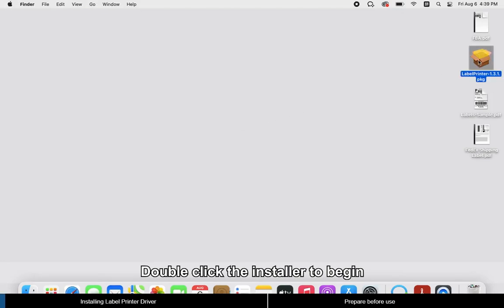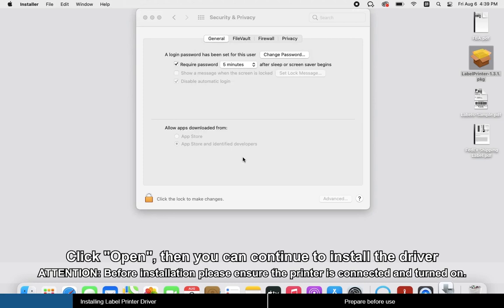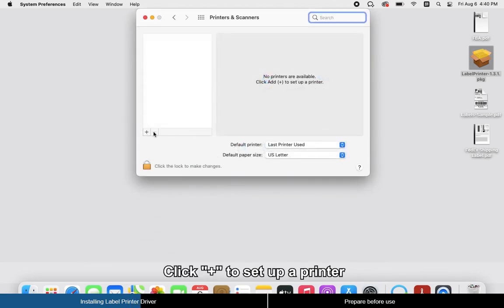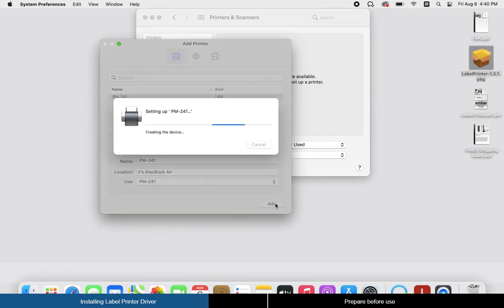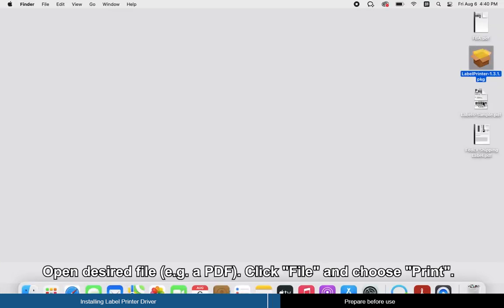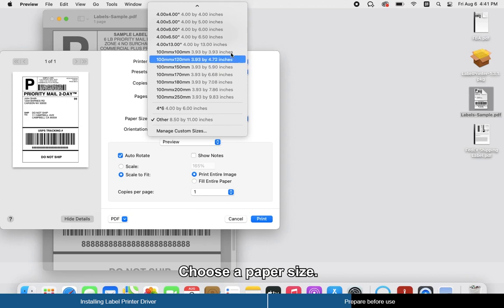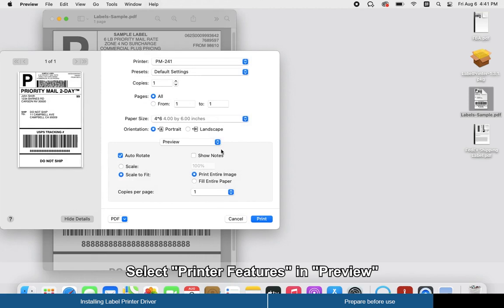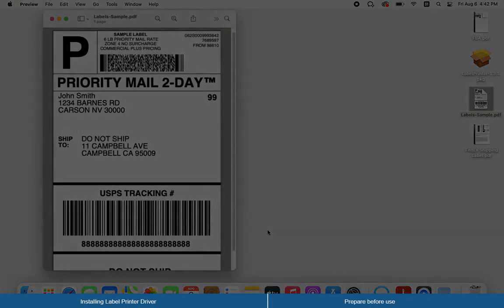Phomemo PM-241 Tutorial: (Mac) Installing Label Printer Driver and Prepare before use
🍄Phomemo Official Tutorial on Label Printer PM241. Everything you want to know before you buy or return!🧐😮🤓

⭐️Phomemo PM241 features：
▻Compact and Portable: Weighs only 720g (1.59 lbs) and measures 213 x 80 x 95mm.
▻High Compatibility: Supports all kinds of transportation labels with widths from 25-150mm. Supports IOS and Android cell phones, tablets, and PCs with Bluetooth connectivity via Labelife.
▻High-Definition: 203dpi printing, deep color imaging, and high-definition reproduction to ensure print quality.
▻Ultra-High Printing Efficiency: 72 labels per minute, printing speed up to 150mm/s.
▻Inkless Printing: Thermal printing technology, no ink required, installation completed within 3 seconds, more convenient and environmentally friendly.
▻Wide Range of Application Scenarios: This printer is ideal for warehouse logistics, manufacturing, e-commerce, and retail industry players.
▻Multiple Paper Rolls to Choose From: Phomemo Mall has 76 consumables at the same time to realize your different needs.